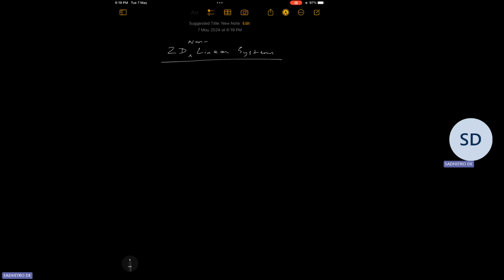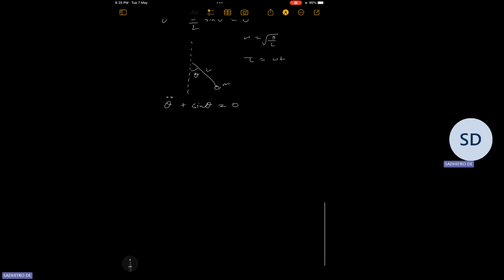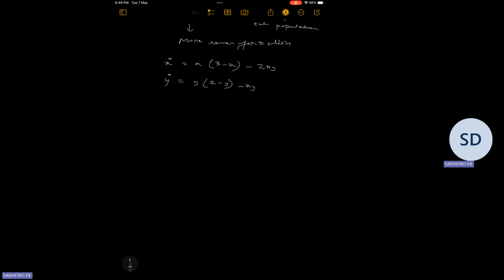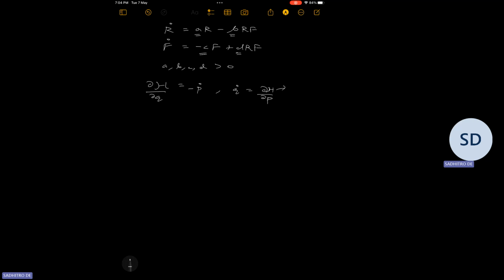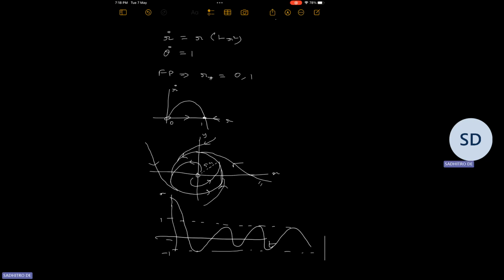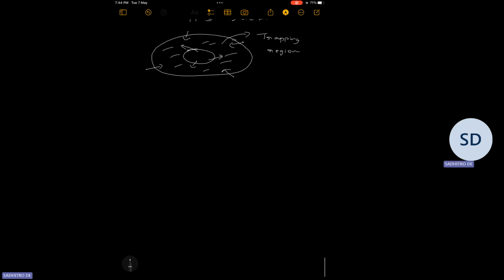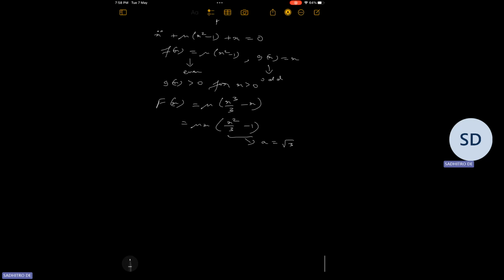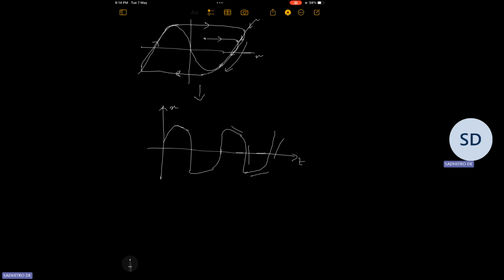ISSS Course -- Nonlinear Dynamics and Chaos. Lecture 8